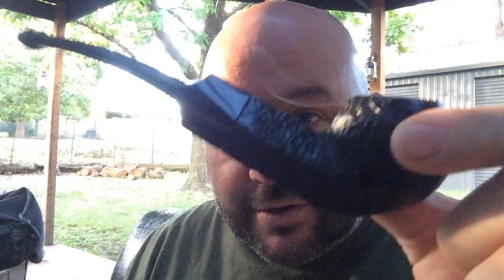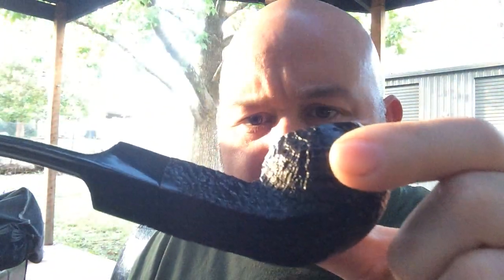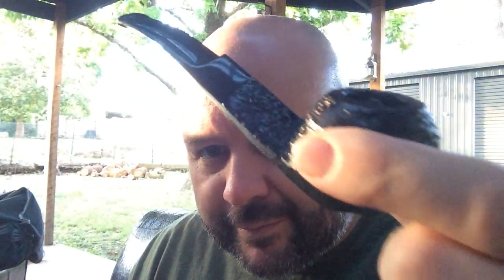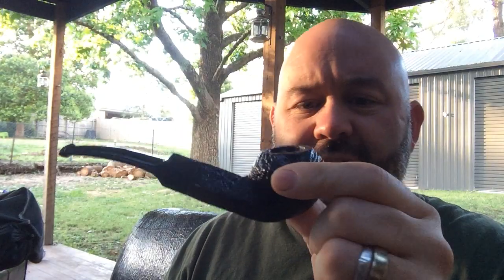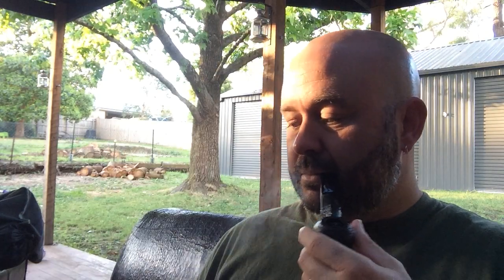Update and a YABO for your good YTPC selves